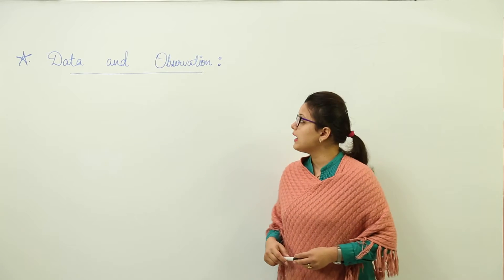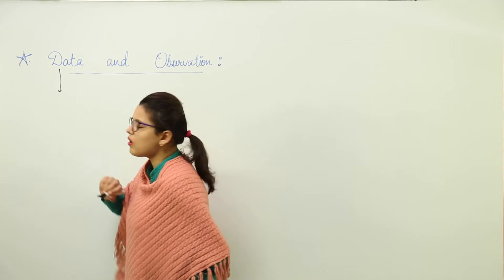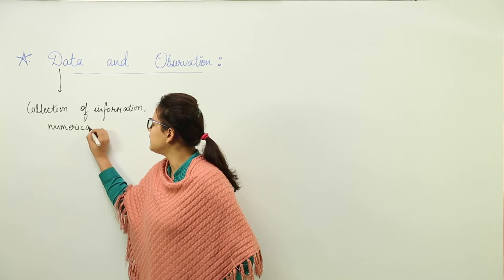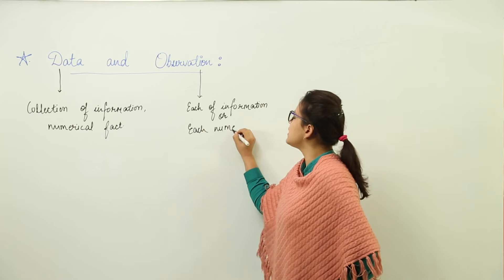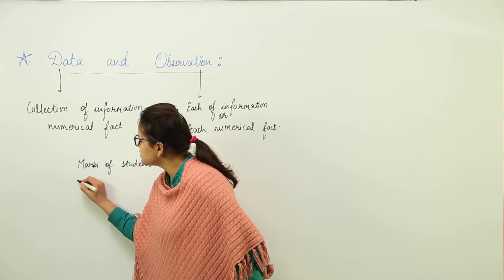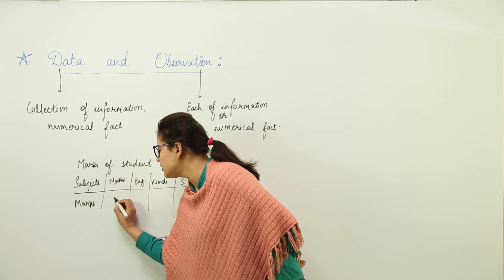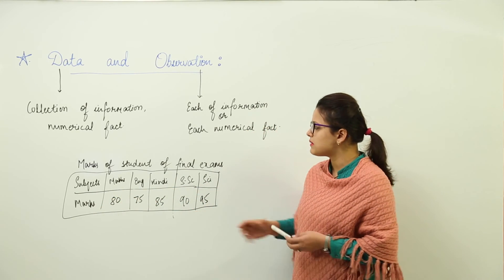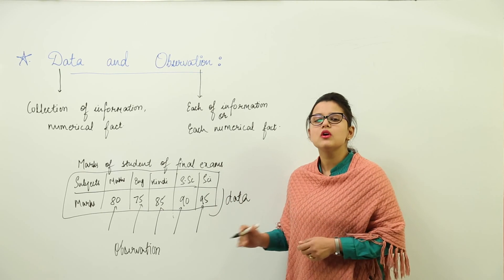Free Best Online Topic l Class 7th | Maths | CBSE | Chapter 3 | DATA HANDELING I L34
DATA HANDELING.( CBSE Class 8 ) have been explained in this bullet course and each and every minute detail has been covered so that students have a thorough understanding and can deal with any question based on this topic.